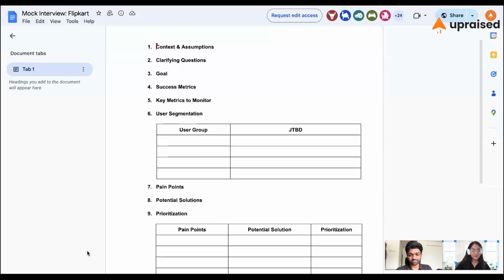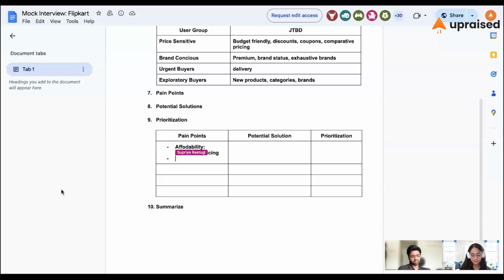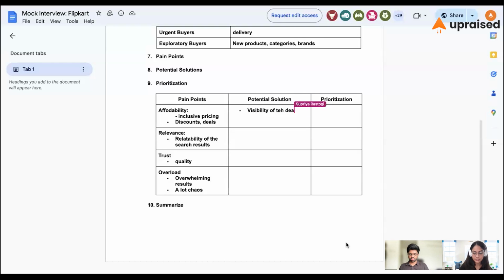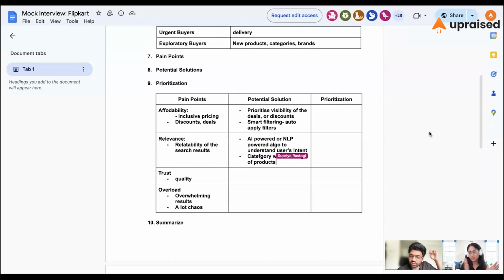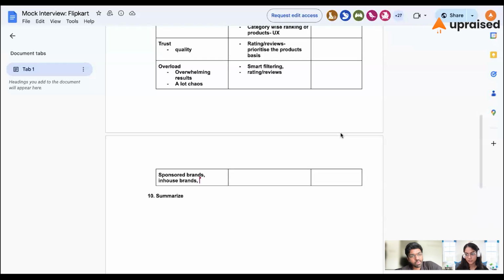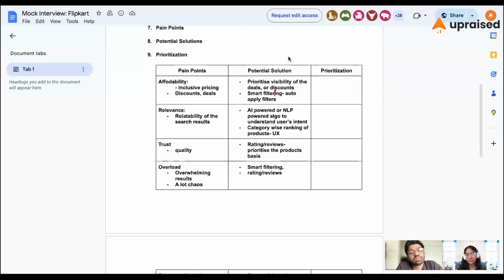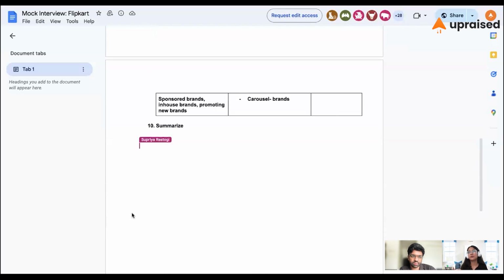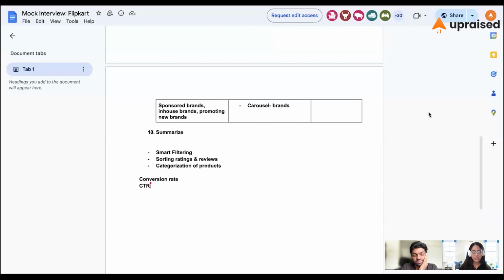Product Manager Interview: How to sequence the search results on Flipkart?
Watch our mock product manager interview with Supriya Rastogi (Associate Product Manager - Mason) and Anuttam Grandhi (Product Manager Ads - Flipkart). Supriya dives deep into how Flipkart can sequence the search results on their platform.

Chapters -
00:18 - Interview
3:34 - Feedback & ratings

Liked what you saw? Practice mock interviewing with real product experts at Upraised.